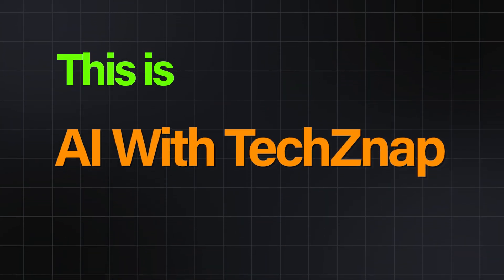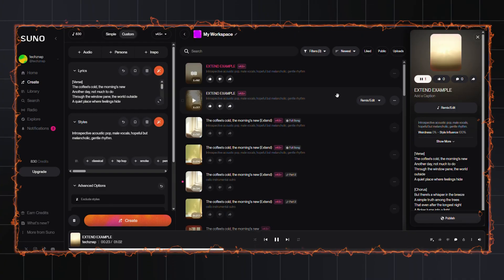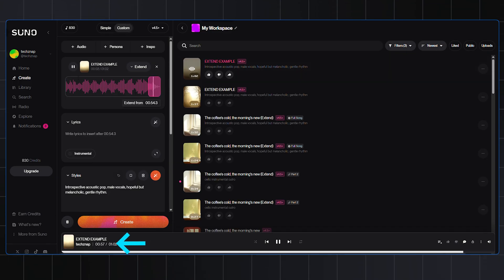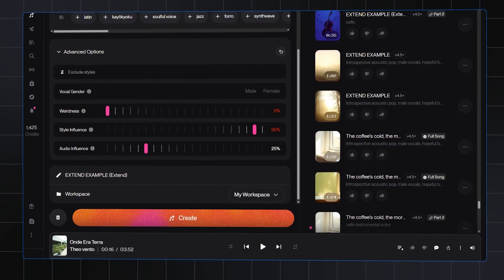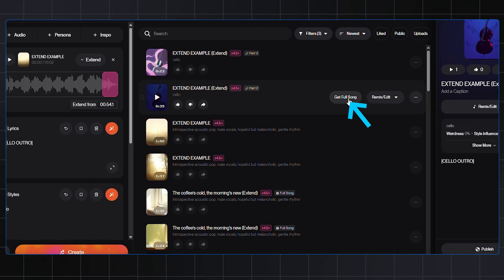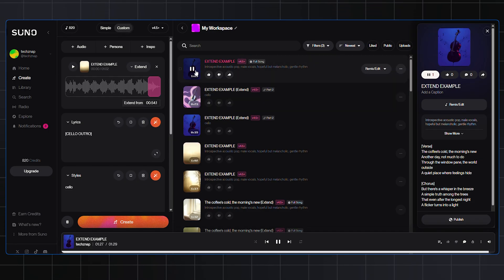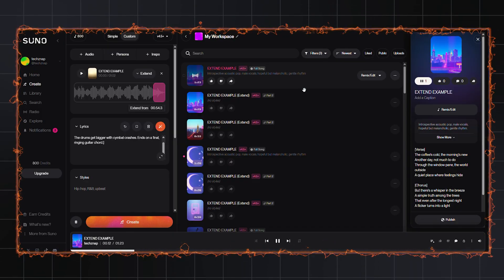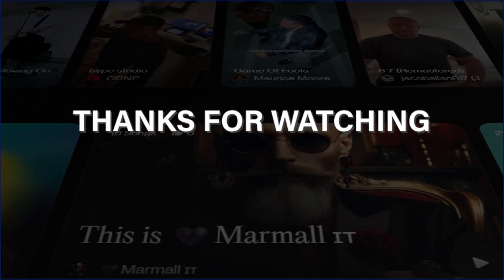How to Create Perfect Outros with Suno's Extend Feature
Is your Suno AI music ending too abruptly? Let's fix that. This tutorial shows you how to use the 'Extend' feature in Suno to craft the perfect, professional-sounding outro for any track.

What you'll learn in this video:

✨ How to find the perfect timestamp to start your extension.
💡 Writing effective prompts for instrumental outros and new vocal parts.
🎛️ Dialing in the optimal settings for a smooth, seamless transition.

Transform your nearly-perfect songs into polished masterpieces with this simple trick.